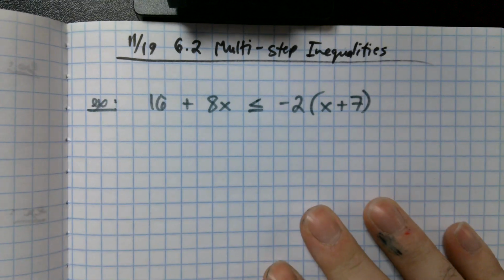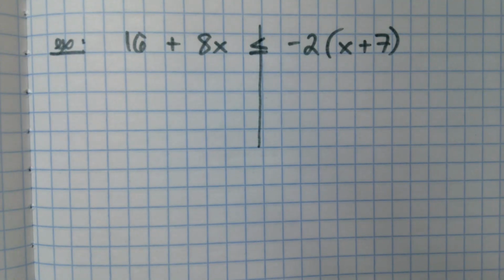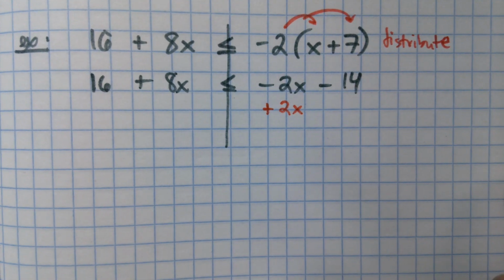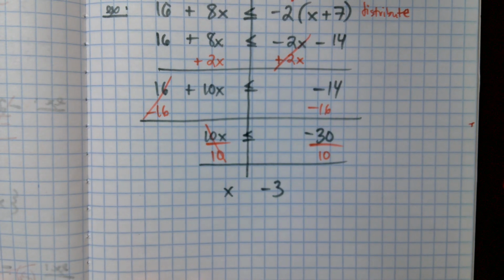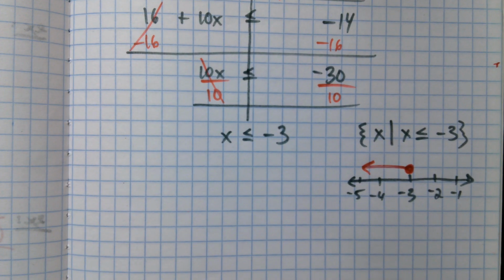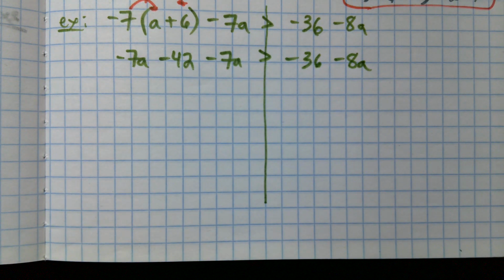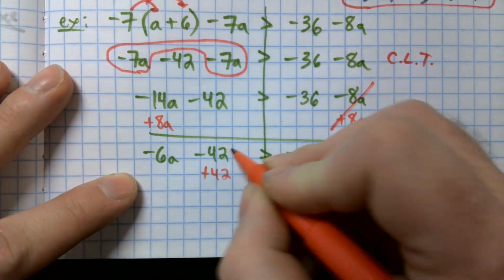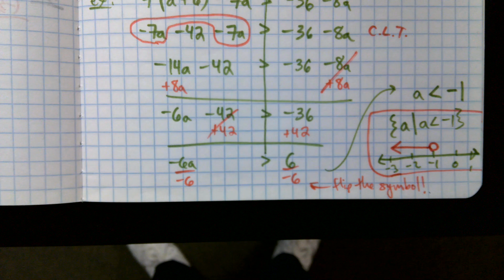6.2 Notes - Multi-Step Inequalities (M1)